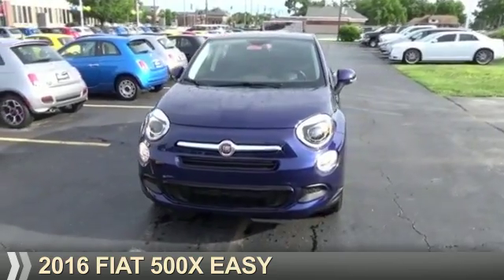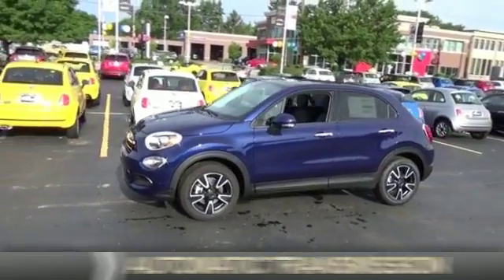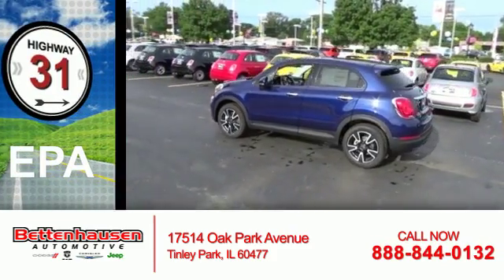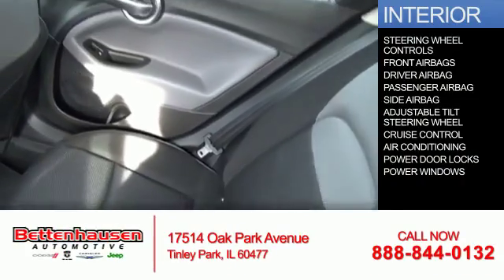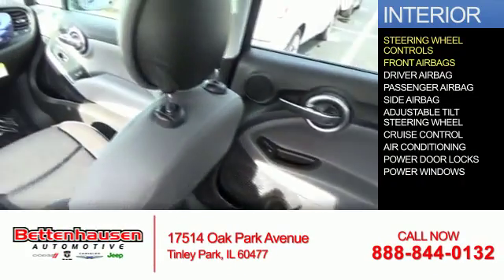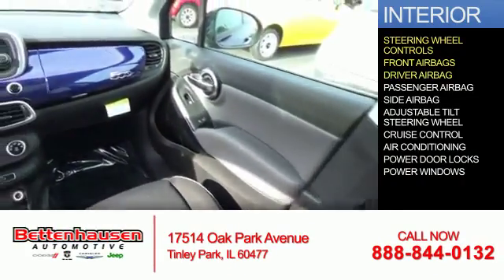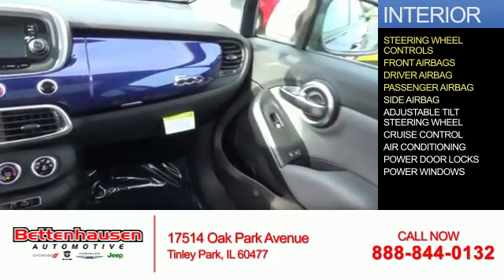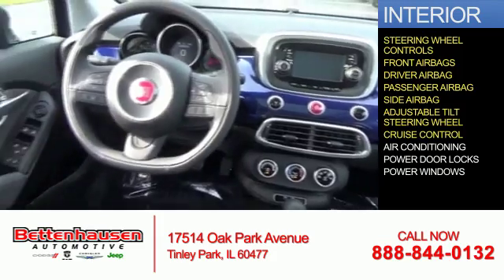2016 FIAT 500X F30274 - Tinley Park IL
Year: 2016
Make: FIAT
Model: 500X
Trim: Easy
Engine: 2.4 liter 4 Cylindercylinder FWD
Transmission: Automatic
Color: Blu Venezia
Mileage: 7
Address:
17514 Oak Park Avenue
Tinley Park, IL 60477
VIN:ZFBCFXBT0GP478273